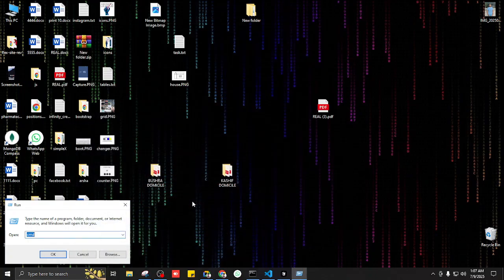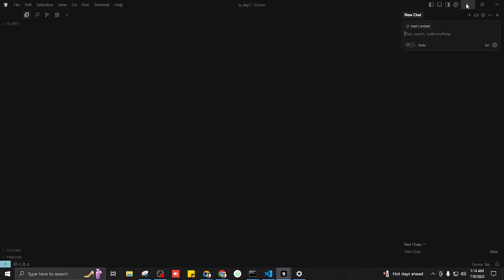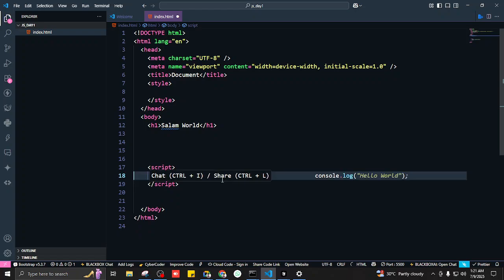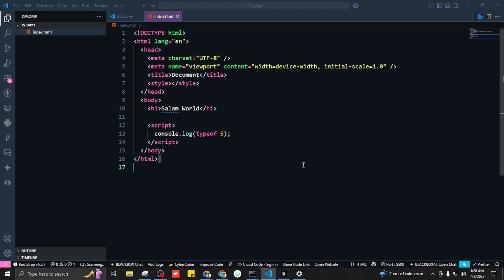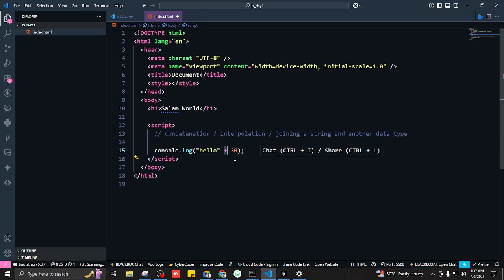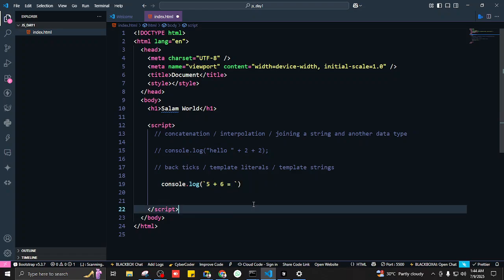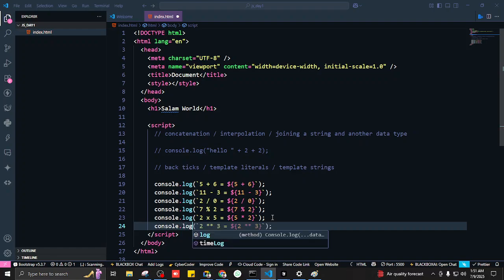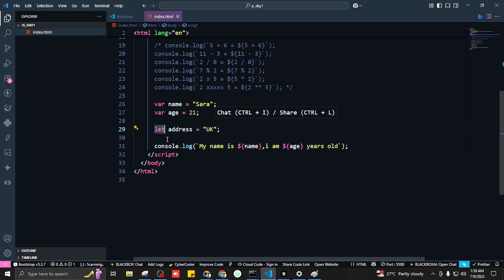JavaScript Basics – console.log, Variables & Concatenation (Day 1) 🧠💻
🚀 JavaScript Day 1 – Learn the Basics Step-by-Step!

In today’s beginner-friendly session, we’re kicking off our JavaScript learning journey! If you're new to coding, this video will teach you the foundations of JS, including how to display messages, store data in variables, and combine strings using concatenation.

💡 What You’ll Learn:
✅ Using console.log() to print messages
✅ Declaring variables with let, const, and var
✅ Combining text using string concatenation (+)
✅ Simple and clear examples for total beginners

No complex syntax, no confusion — just clean, beginner-focused learning to get you started with confidence.